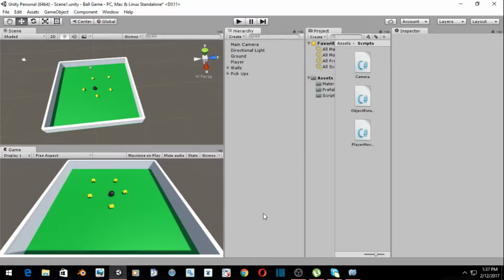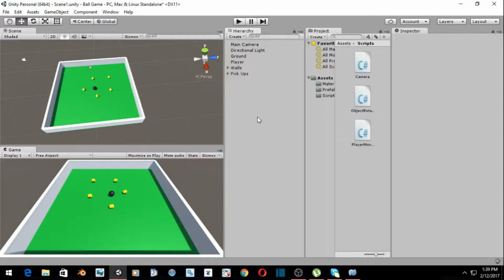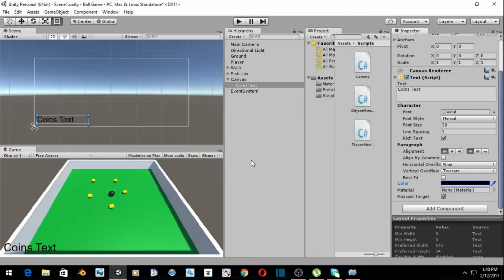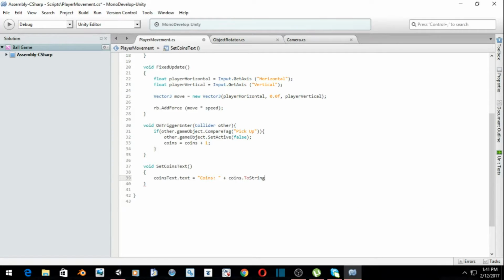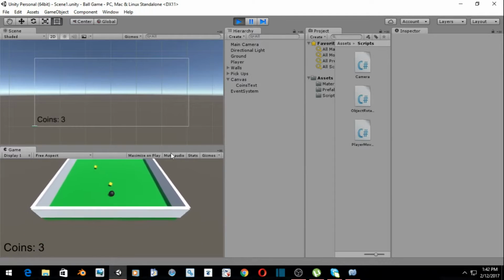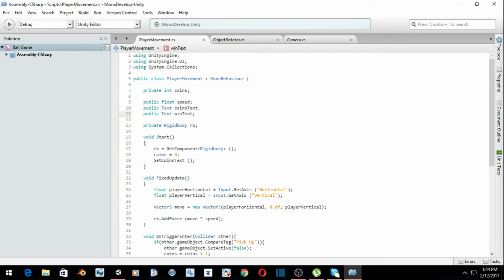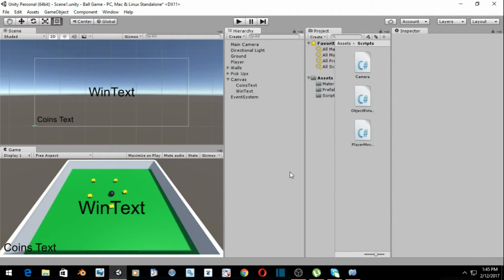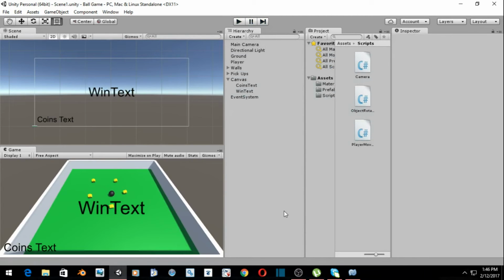How To Make a Rolling Ball Game - #6